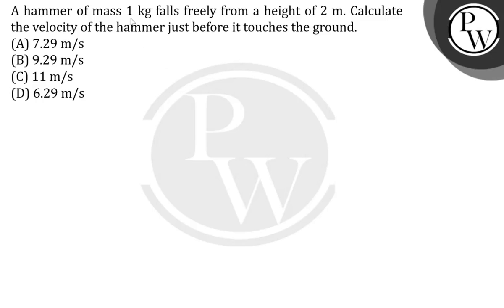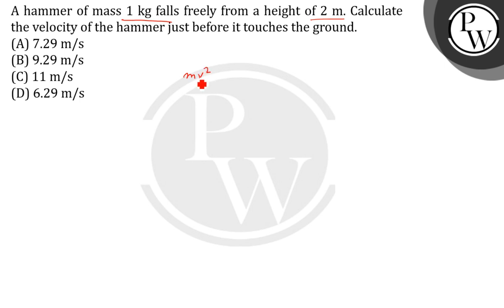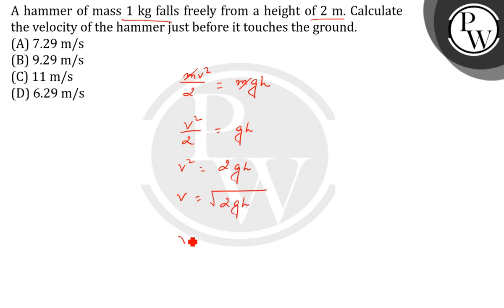A hammer of mass 1 kg falls freely from a height of 2m. Calculate the velocity of the hammer jus....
A hammer of mass 1 kg falls freely from a height of 2m. Calculate the velocity of the hammer just before it touches the ground.